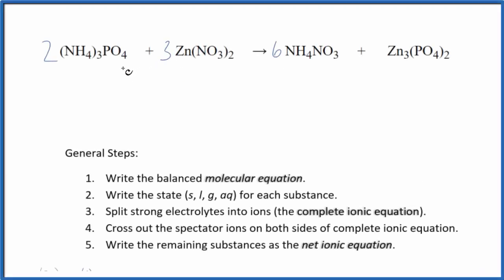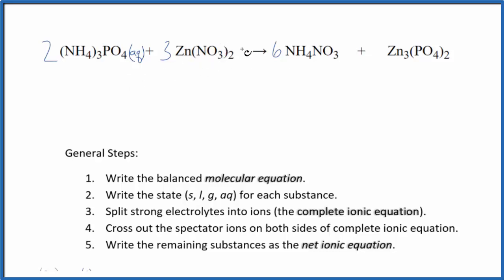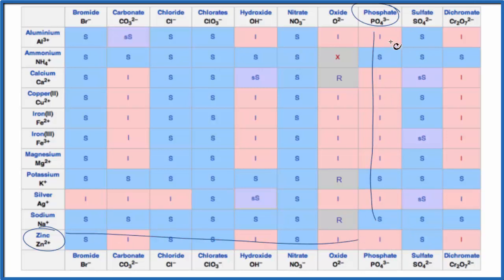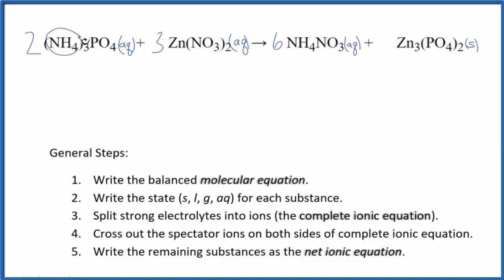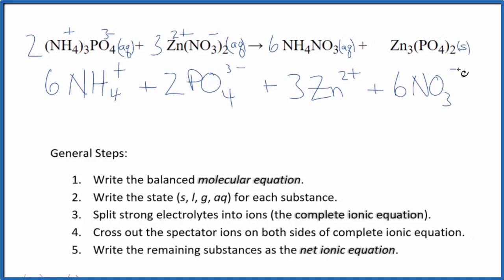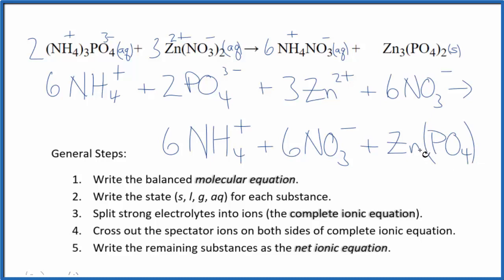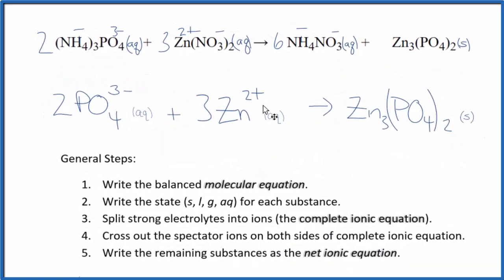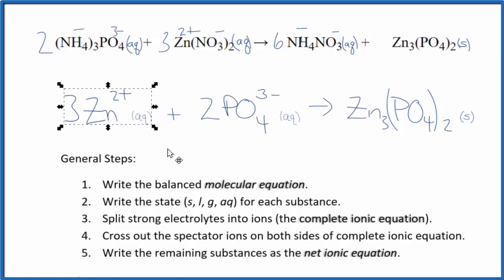How to Write the Net Ionic Equation for (NH4)3PO4 + Zn(NO3)2 = NH4NO3 + Zn3(PO4)2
There are three main steps for writing the net ionic equation for (NH4)3PO4 + Zn(NO3)2 = NH4NO3 + Zn3(PO4)2 (Ammonium phosphate + Zinc Nitrate). First, we balance the molecular equation.

If you are unsure if a precipitate will be present when writing net ionic equations, you should consult a solubility table for the compound.  Another option to determine if a precipitate forms is to have memorized the solubility rules.  In this reaction, Zn3(PO4)2 will be insoluble and will be a precipitate (solid) and fall to the bottom of the test tube.  We therefore write the state symbol (s) after the compound that precipitates out of solution.

Important Skills

More Practice

General Steps:

1. Write the balanced molecular equation.
2. Write the state (s, l, g, aq) for each substance.
3. Split soluble compounds into ions (the complete ionic equation).
4. Cross out the spectator ions on both sides of complete ionic equation.
5. Write the remaining substances as the net ionic equation.